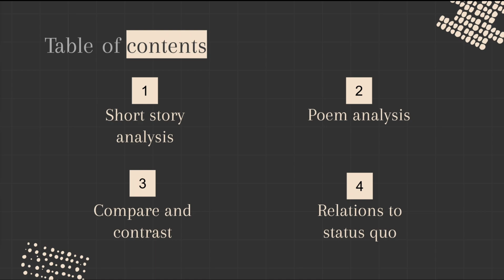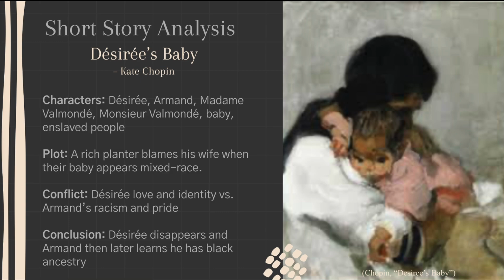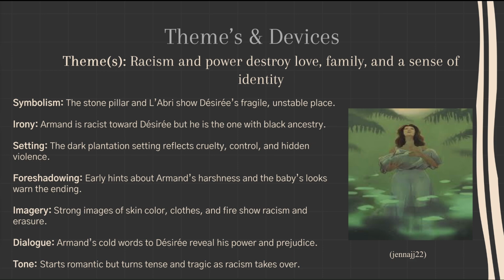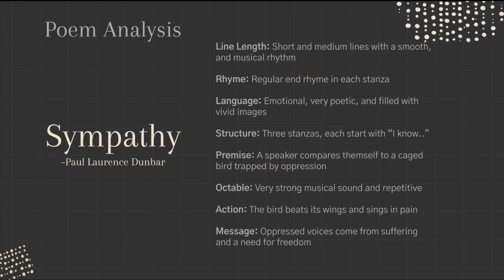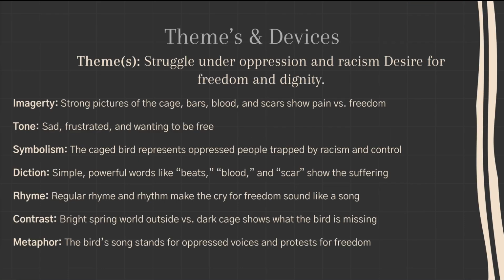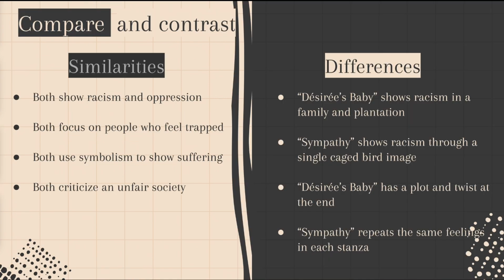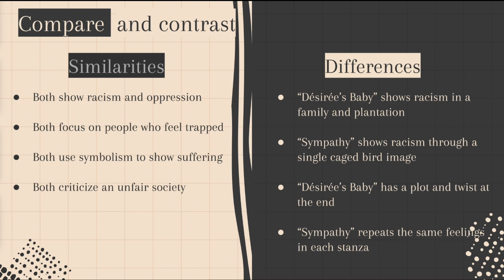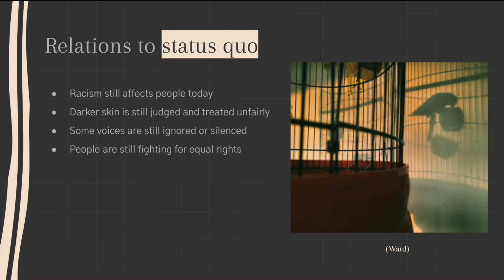Text Analysis presentation